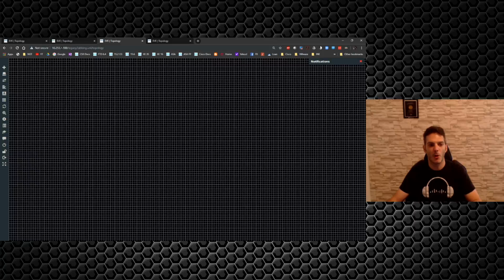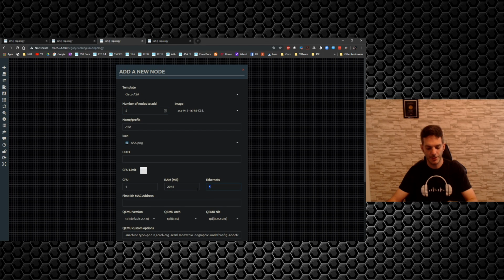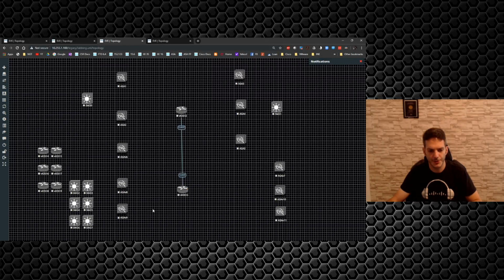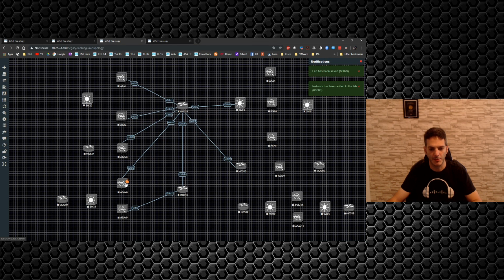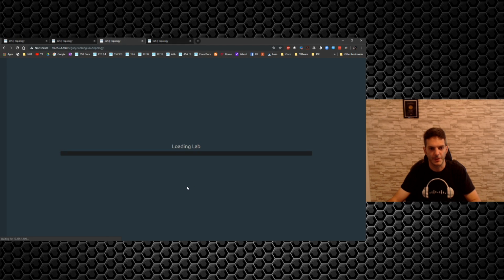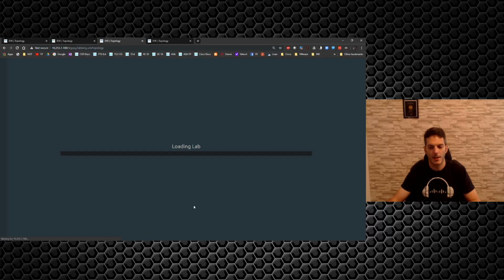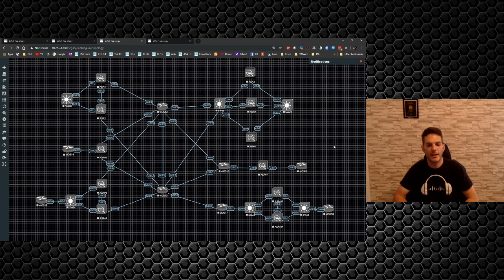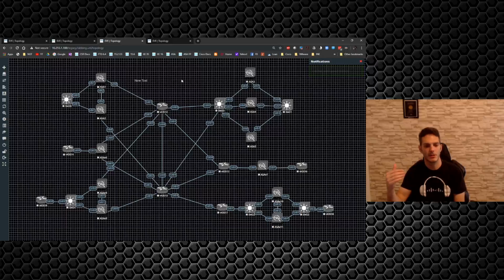Building labs inside EVE NG